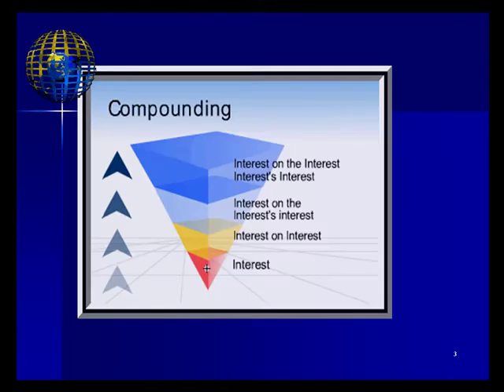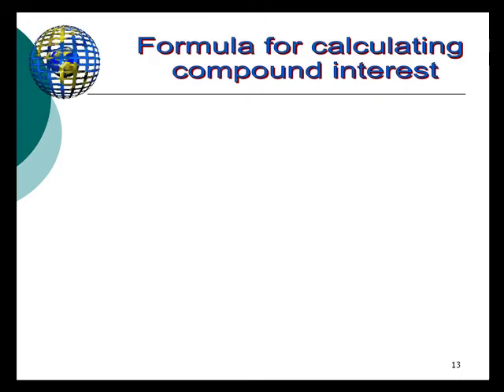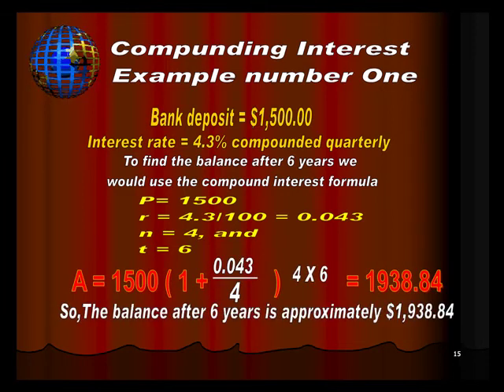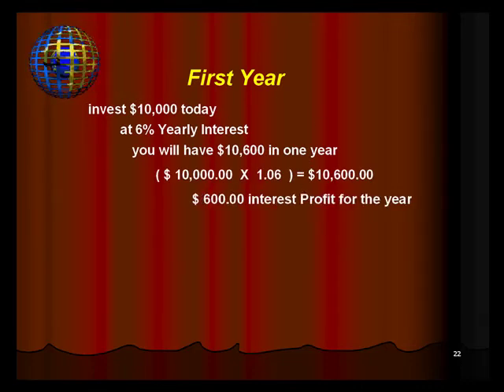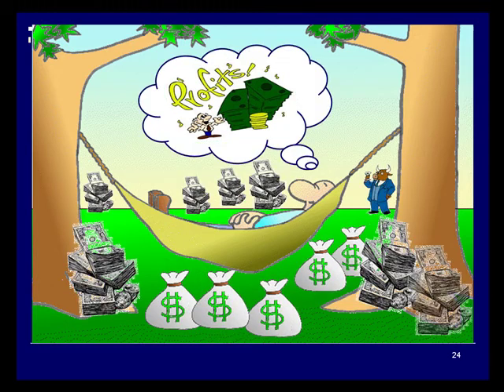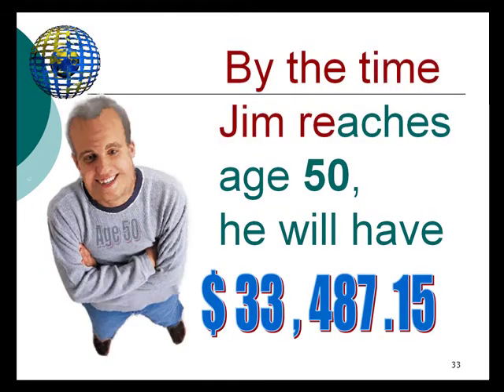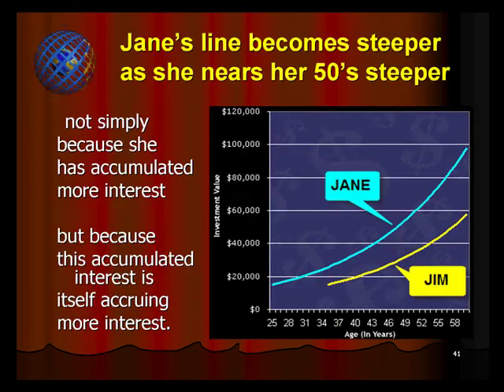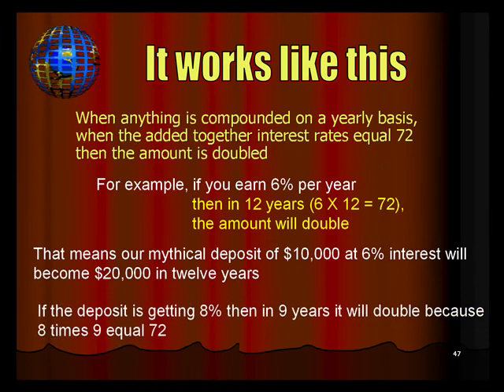IMG Investing Series 101 Class Two.mp4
Description: Free Investing Class
IMG's Video Presentation
"The Concept of Compounding"